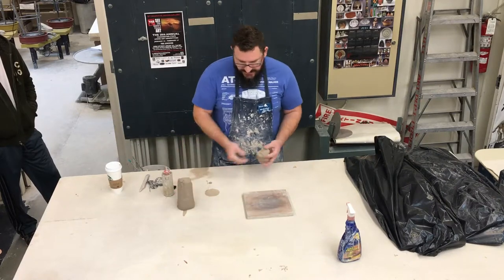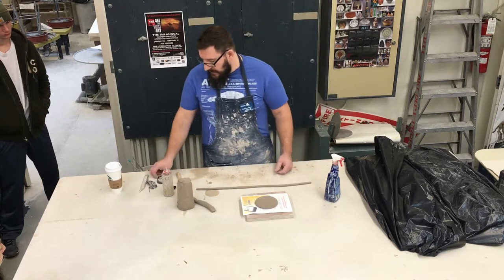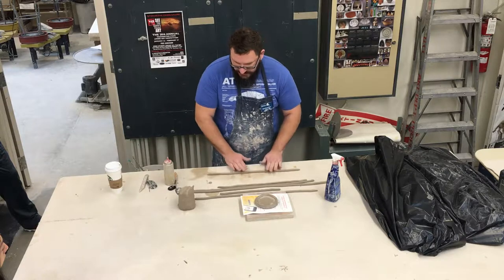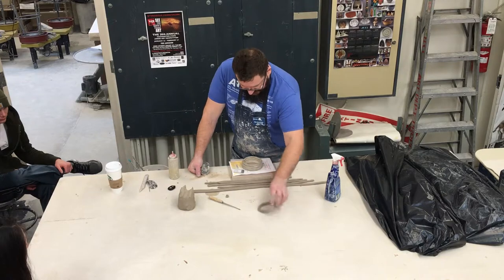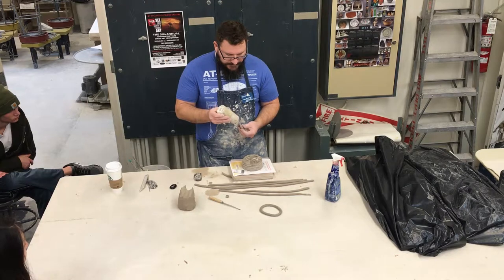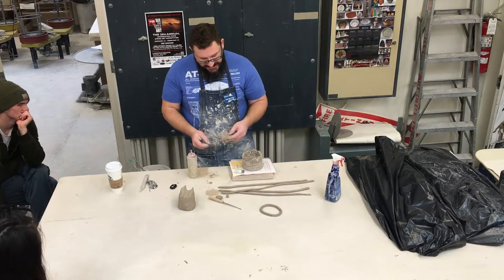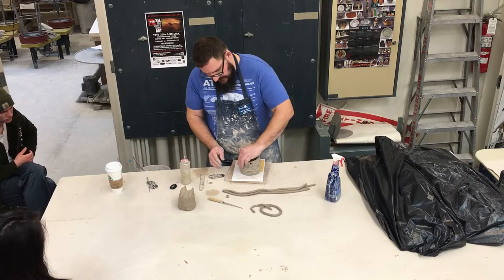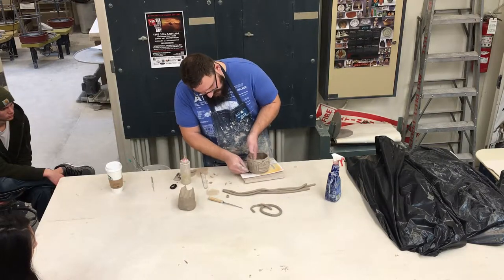Coil building lecture 2/18/2016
Class demo